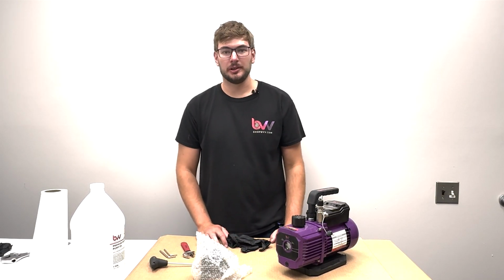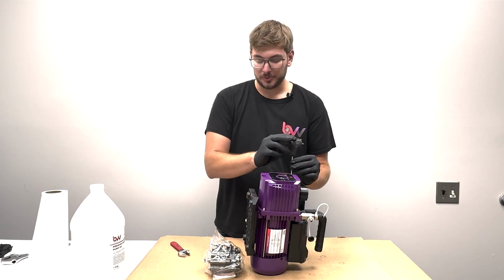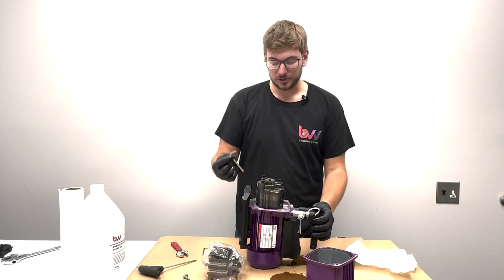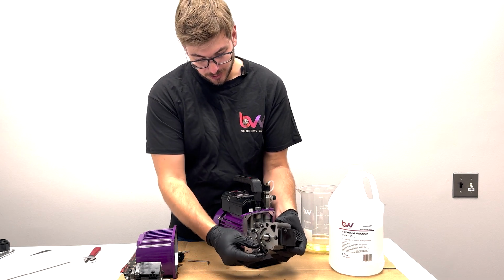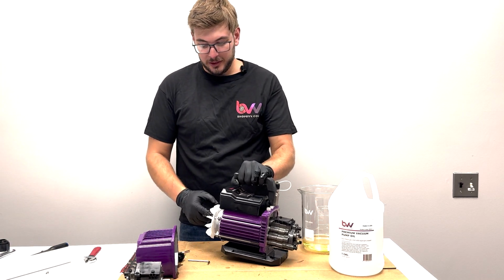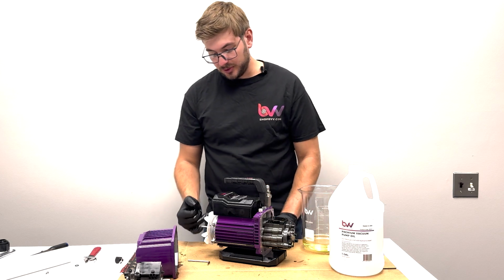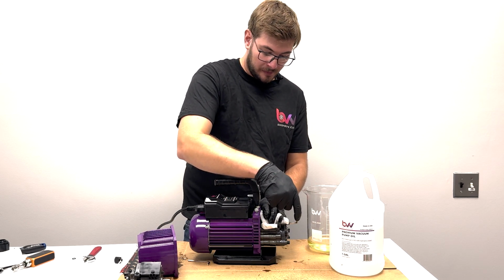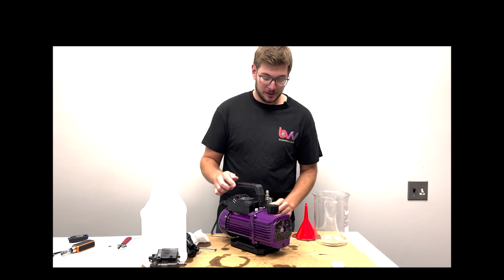Replacing a Pump Mechanism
Ready to tackle that pump replacement like a pro? Whether you’re a DIY enthusiast or just looking to save some bucks, we’ve got you covered. From gathering your tools to the final installation, we’ll guide you through every detail!